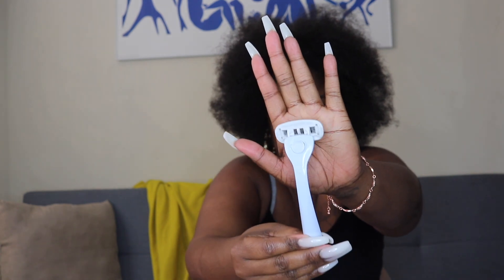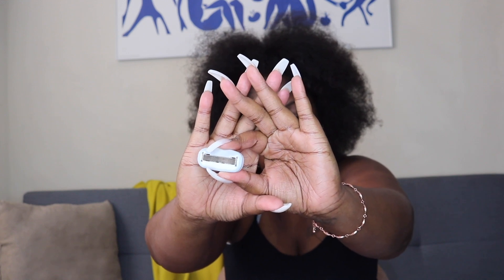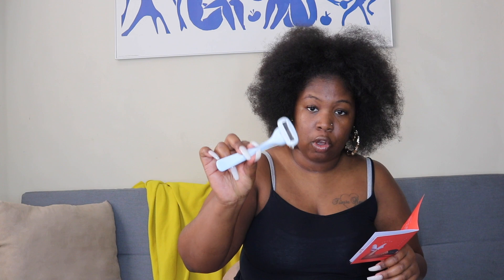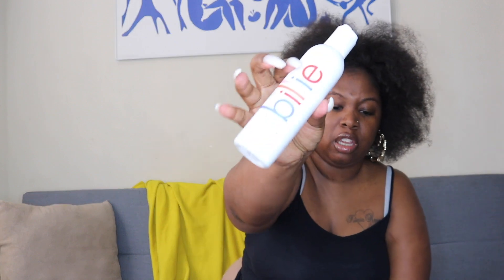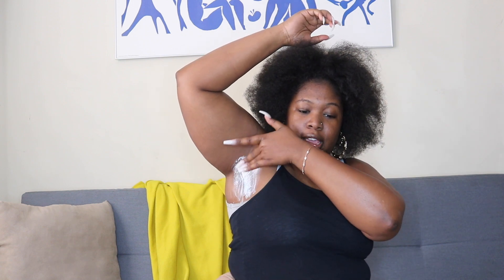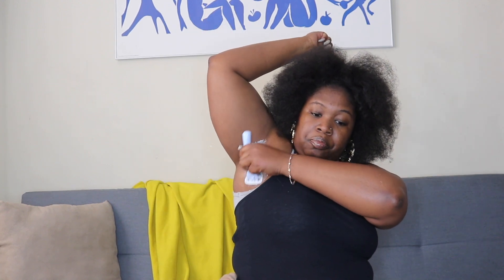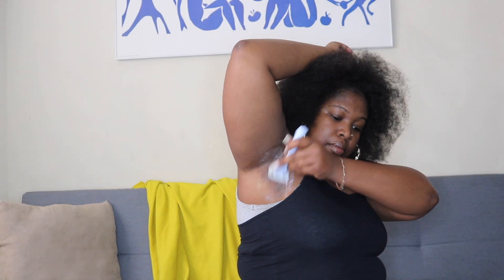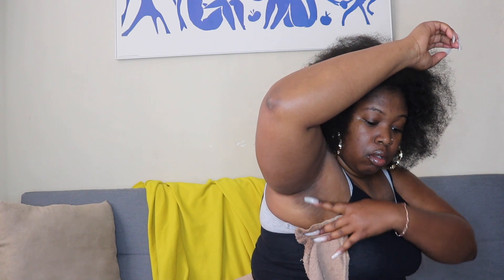NEW BILLIE RAZOR REVIEW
Hey Beautiful! Today's video is on the new billie razor! You've probably seen a lot of ads about them online and I wanted to get you guys a review on it :)